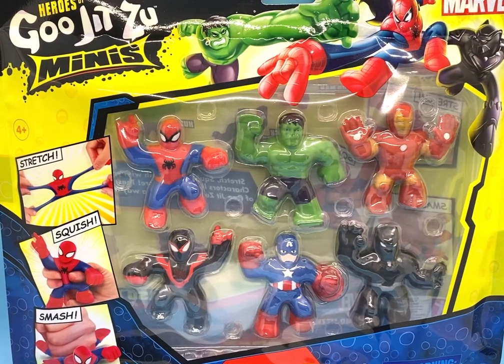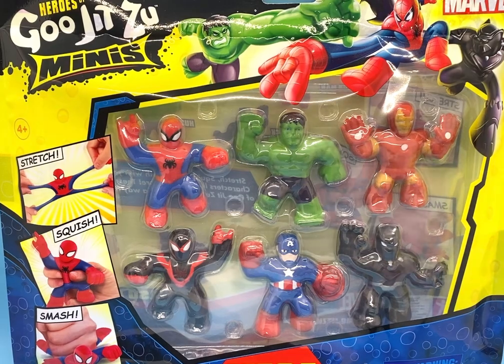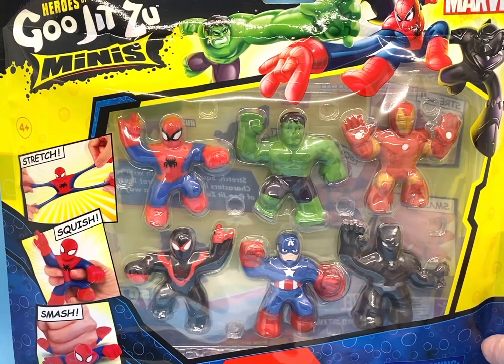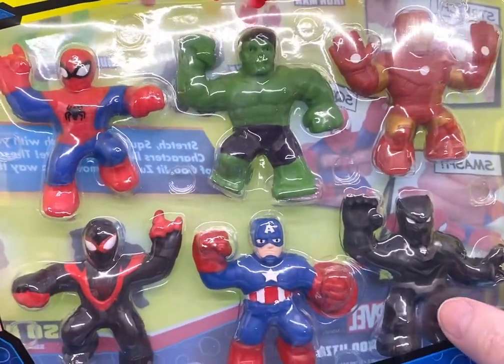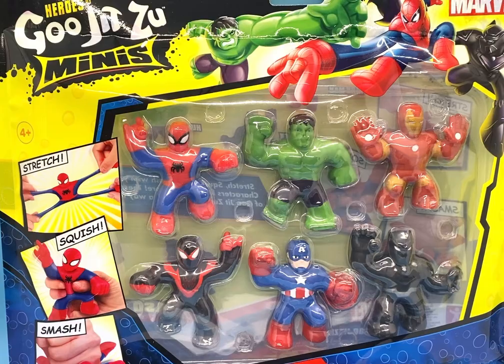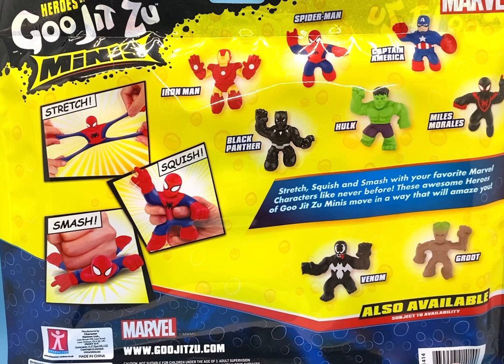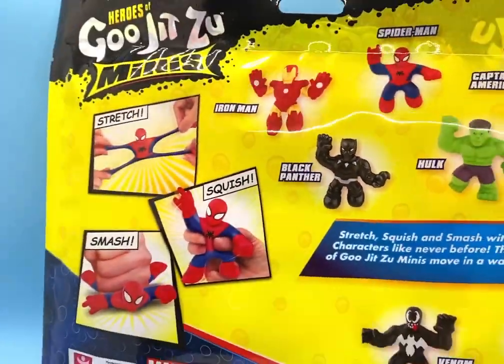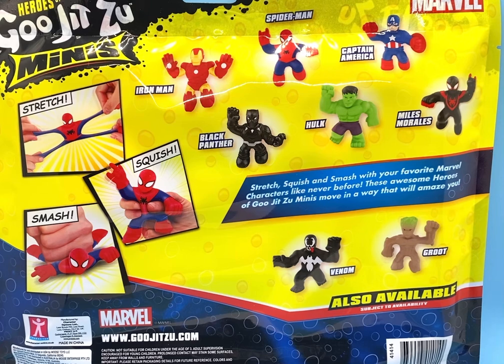Heroes of GOO JIT ZU Marvel SPIDER-MAN Hulk IRONMAN Miles Morales CAPTAIN AMERICA Black Panther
I review Dolls & Toys every day!

Channel Schedule:
Wednesday - Strawberry Shortcake Dolls
Saturday - Toys!
Sunday - Dolls/Toys